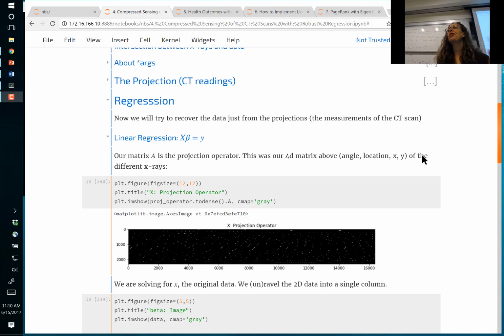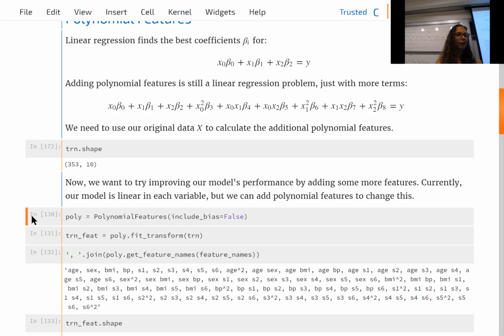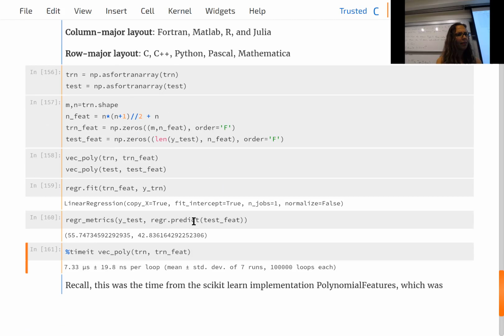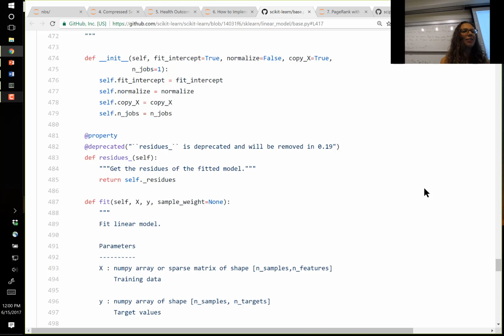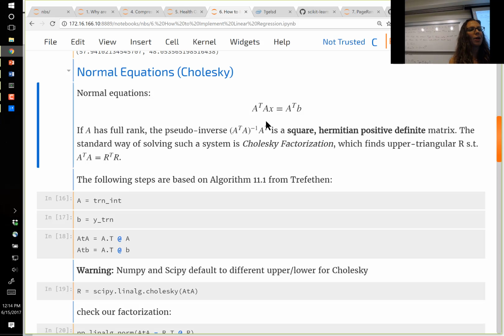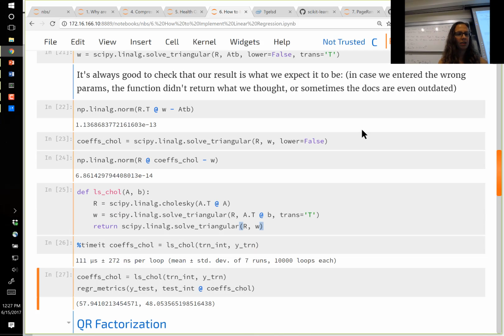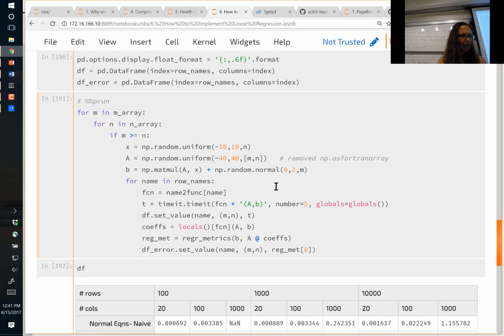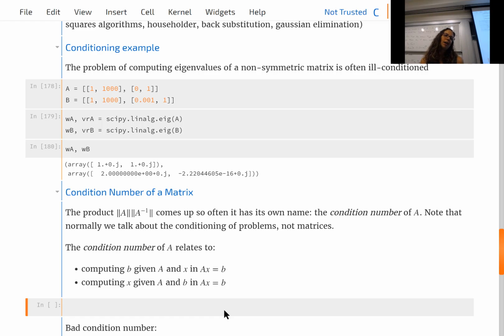Computational Linear Algebra 8: Numba, Polynomial Features, How to Implement Linear Regression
Predicting health outcomes on a diabetes data set with least squares linear regression:
- Linear regression in sklearn
- Polynomial Features
- Speeding up with Numba
- Regularization and Noise

How to implement linear regression yourself:
- How did Scikit Learn do it?
- Naive solution
- Normal equations and Cholesky factorization
- QR factorization
- SVD
- Timing Comparison